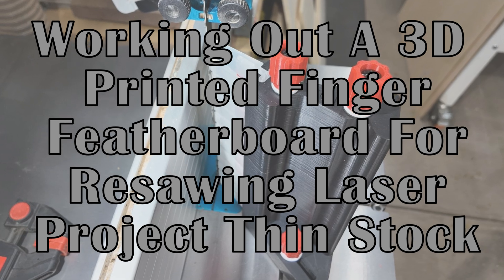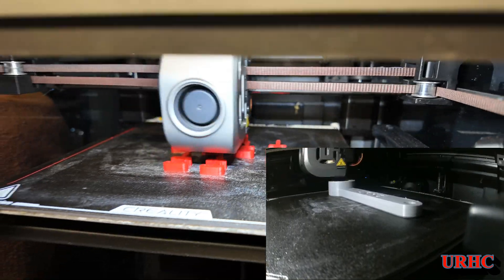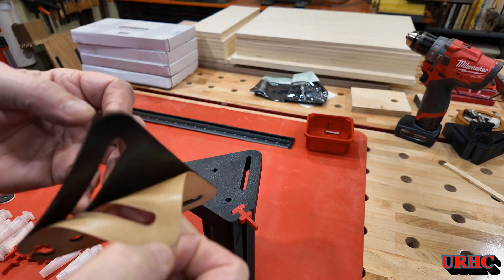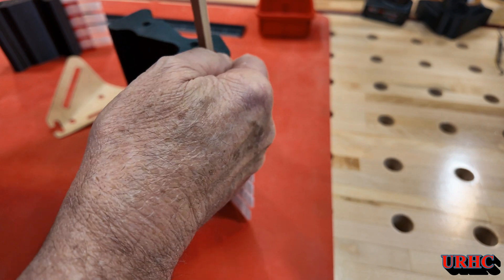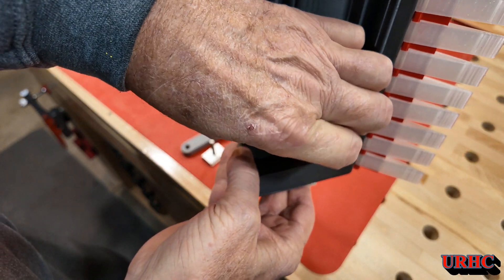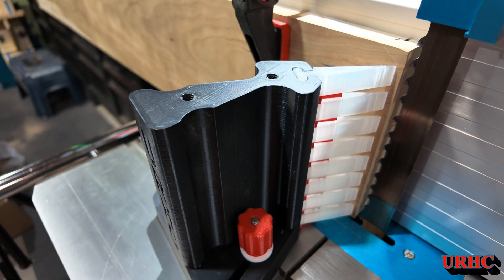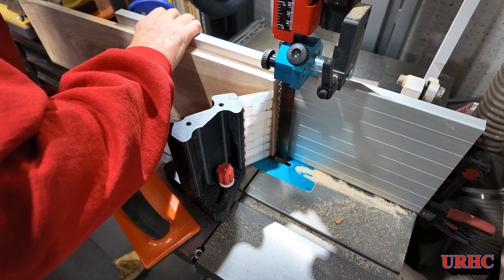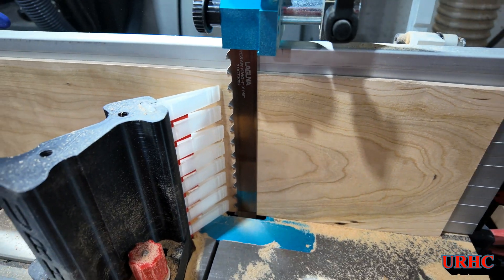Working Out A 3D Printed Finger Featherboard For Re-sawing Laser Project Thin Stock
This is just a video about 3D printing a new tool to help out in my shop. Hopefully it will give others an idea of how useful a 3D printer can be for creating shop helpers. Had my first problem at about 300 hours on the K1 and suspect it was caused by trying to cheap out on filament and buying a couple KG of SUNLU PLA that was nothing but trouble and poor prints. I am finally getting comfortable with ALIBRE that this was all designed on.